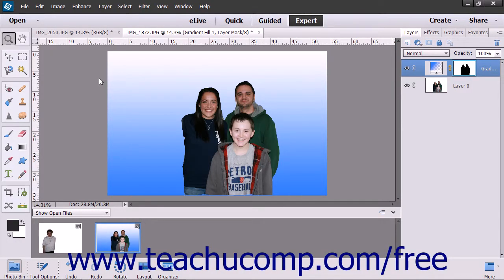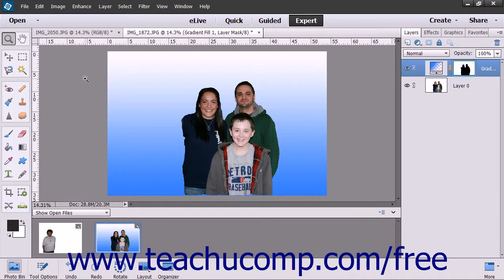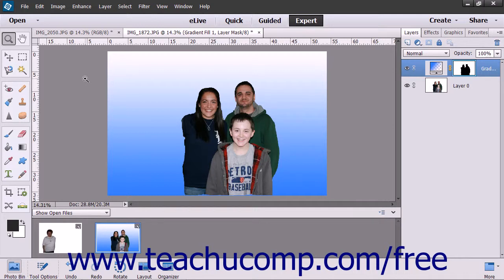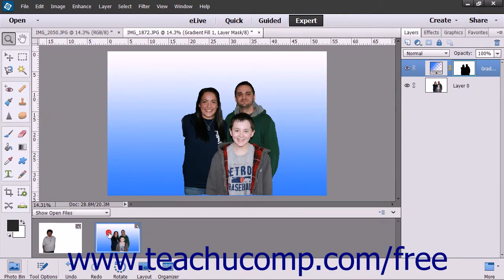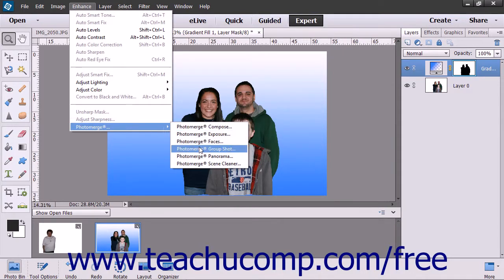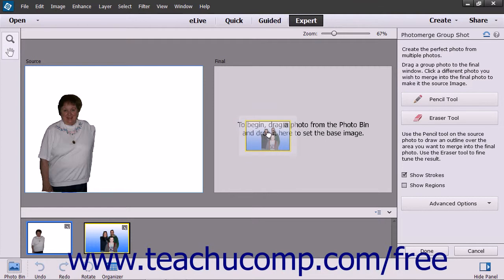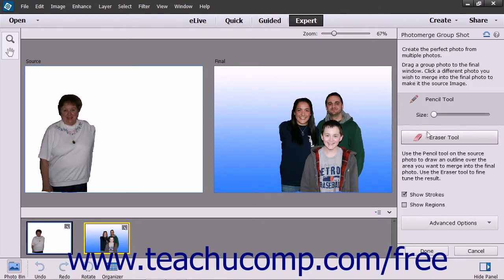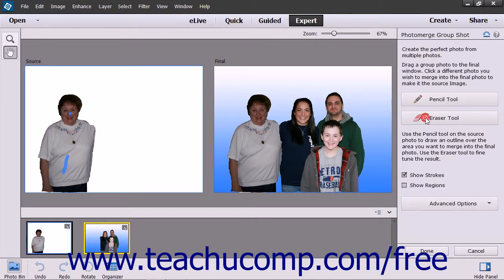Photoshop Elements 13 Tutorial Photomerge Adobe Training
Learn about the photomerge tool in Adobe Photoshop Elements A clip from Mastering Photoshop Elements Made Easy v. 13. - the most comprehensive Photoshop Elements tutorial available. Visit us today!